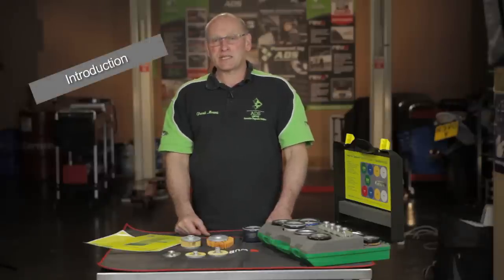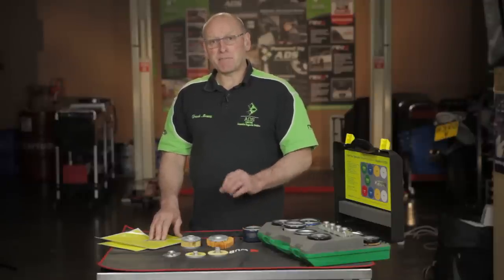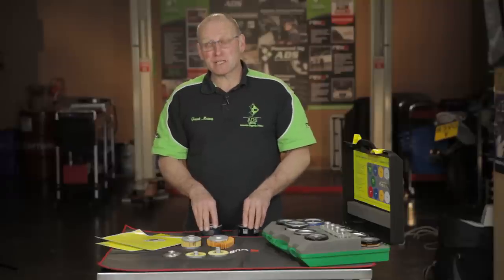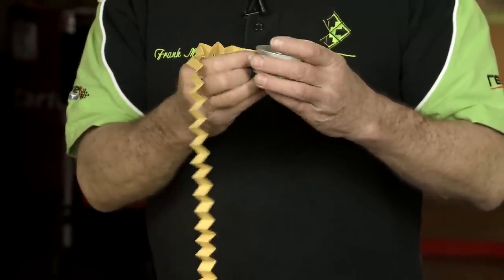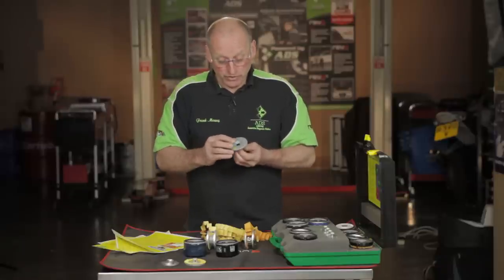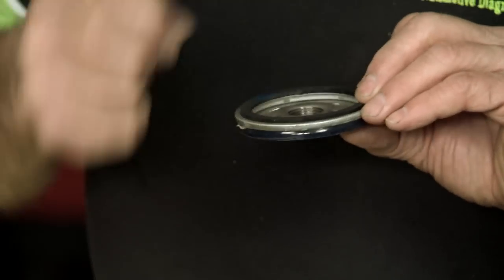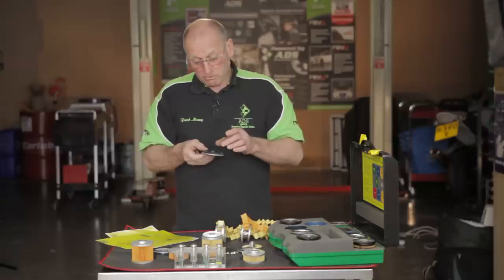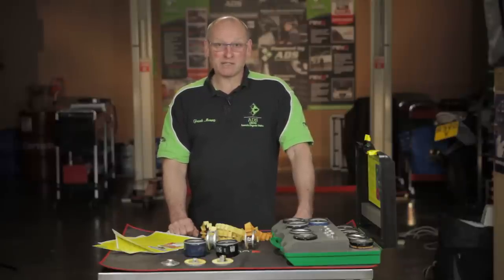MANN-FILTER Engine Oil Filters... What You Should Know!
Investigating into the technical superiority of genuine filtration products. Presented by Frank Massey